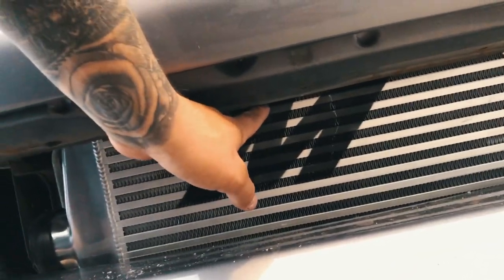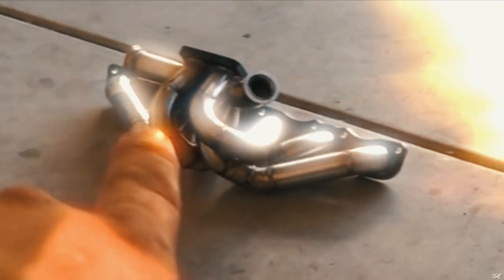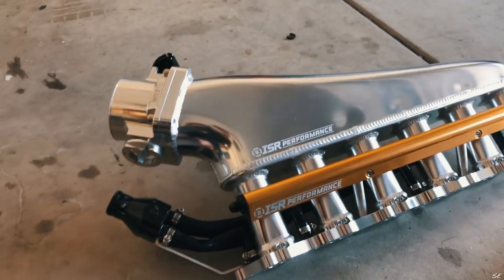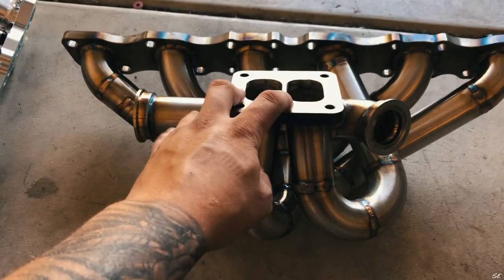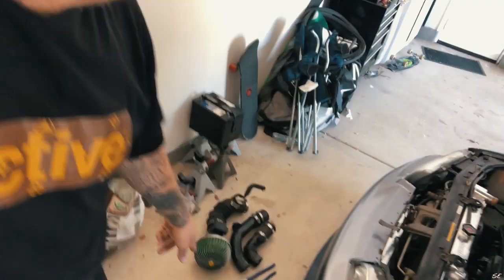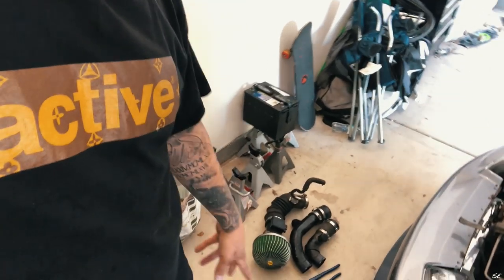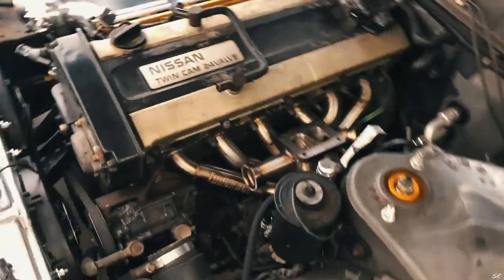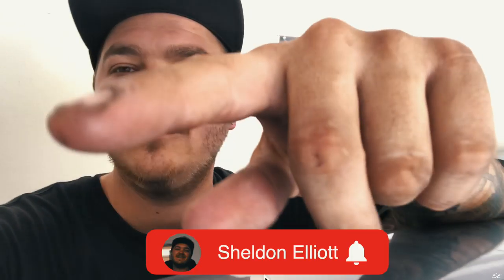ROAD TO MAKING POWER IN THE SKYLINE!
In today's video we get the skyline engine bay ready for some upgrades. Isr forward manifold in and doc race twin scroll manifold is in,  Comp twin scroll Turbo is on its way!

Edited: @sous.mp4